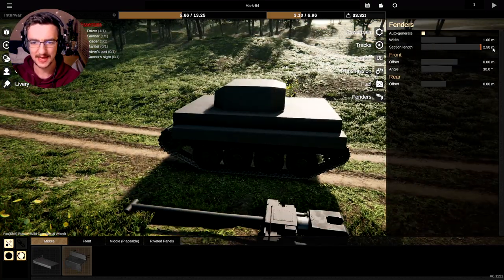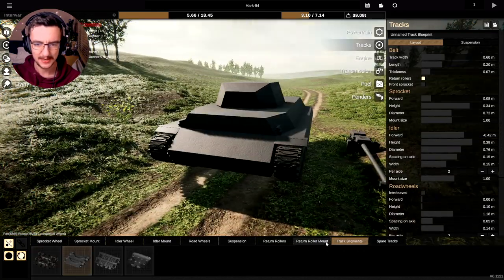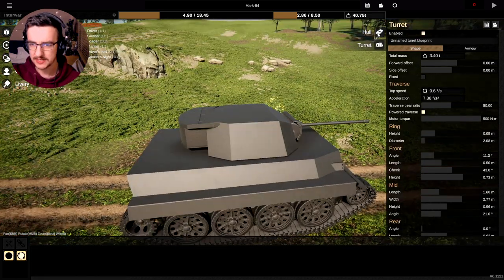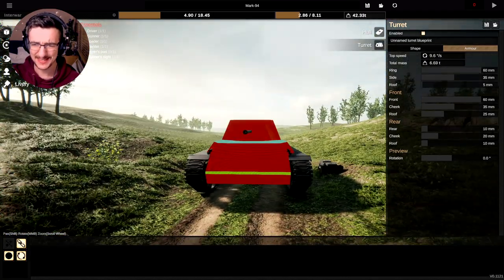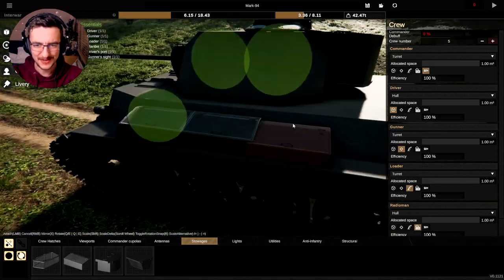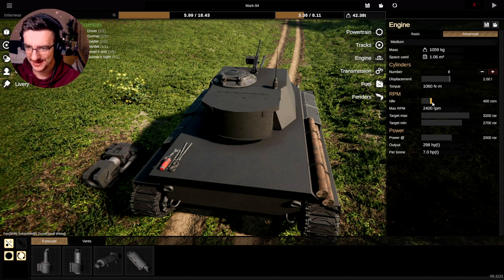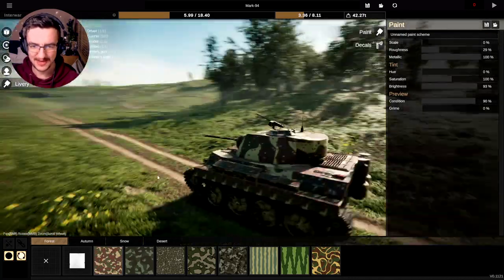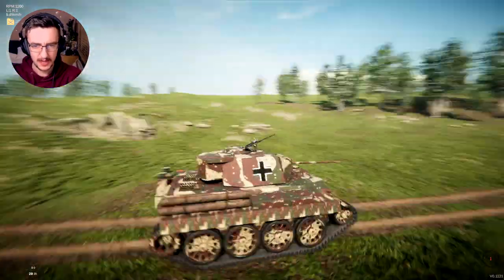My 40TON Tank Wont DIE! - Sprocket Tank Gameplay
My 40Ton tank will not be destroyed by anything! Apparently, in the interwar period, the tanks were tiny!

About Sprocket:

Design tanks in a dedicated and intuitive designer, allowing the realistic armour mechanics that make tank combat so unique. Explore tank design's challenges through WW1, the interwar period and the early, mid and late stages of WW2.
Hull & Turret Shape Design
Easy to use and flexible enough to give you endless design starting points. Drag on a face or edge to move it. Bigger compartments create more internal space but have more surface to armour.
Well angled shapes may bounce incoming shells off entirely, leaving only a scratch and several ringing ears.
Armour Design
Set the thickness of each armour plate, allowing you to block shots from your foes. Though the weight and space used adds up!
Cannon Design
Build a gun capable of piercing enemy armour. You'll need enough space and force to rotate it. Make sure you save enough room for ammo!
Crew Design
Humans are light but large and quite essential, squeeze them in and assign them one or more roles. Cramped and overworked crew perform poorly.
Attached Parts
Add functional and decorative parts to the exterior of your vehicle. These can define where internals are e.g. the engine is positioned where you place your exhausts and vents, then gets hit if a shell pierces your armour in that area. Place a fuel port in front of the driver and the fuel tank just might absorb a projectile, saving their life - if it doesn't ignite...
Track Design
Focus your tracks and suspension on trench crossing, mountain climbing, going fast or just looking cool.
Engine Design
Design anything from ship engines to lawnmower engines in a basic powerplant designer.
Fuel Tank Design
Set your fuel capacity and tank locations. Even bring them outside of the vehicle - if you don't mind them being shot off every now and then.
Transmission Design
Design your ratios - make it faster backwards than forwards or give it a 1st gear that can climb any mountain. One of these on each track will let one side drive while the other reverses, turning on the spot.
Internal Component Health
No hit-points. Vehicles carry on the fight as long as their critical internals are still functioning.
Full Powertrain Simulation
Engines, transmissions & tracks work together to move your tank with a realistic simulation, making vehicles feel like the real thing.
Scenarios
Battle in a range of environments with a team of your custom tanks, although make your design too expensive and you might be on your own. If your vehicle is destroyed, you carry on the fight in control of an ally - sometimes watching your previous self go up in flames.

sprocket game sprocket gameplay sprocket tank game